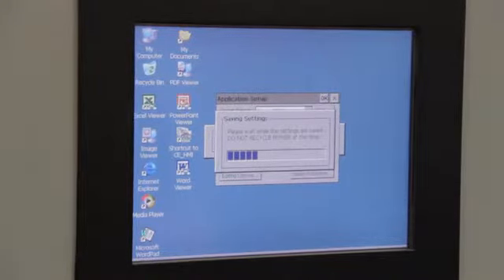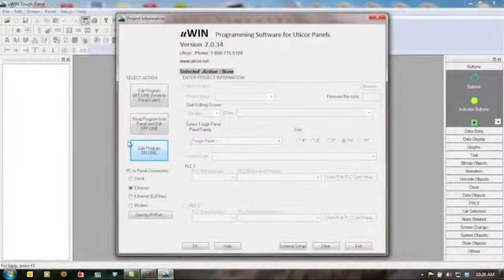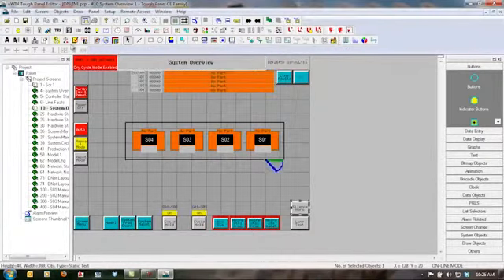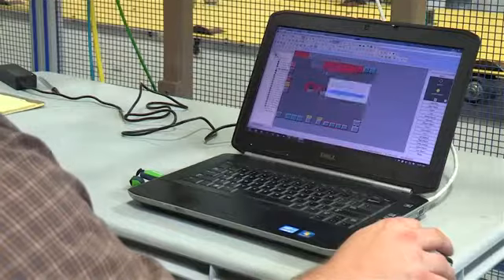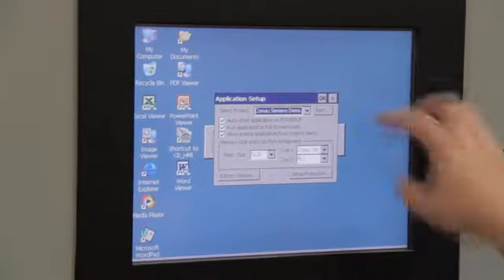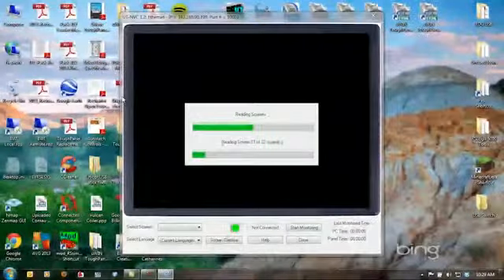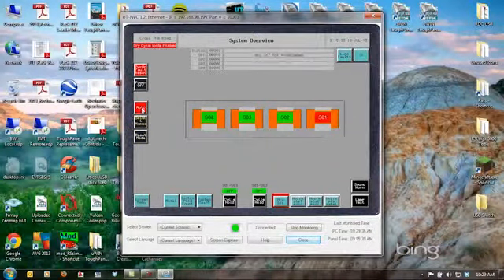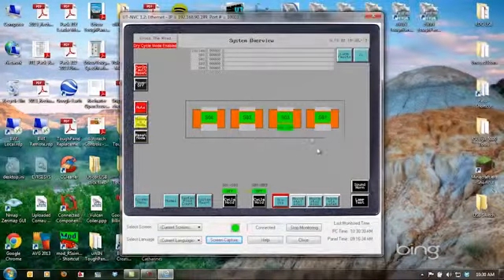Uticor Toughpanel - Comau demo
Uticor Toughpanels